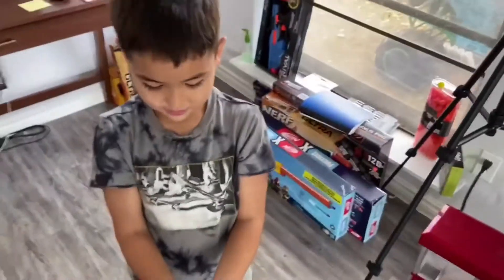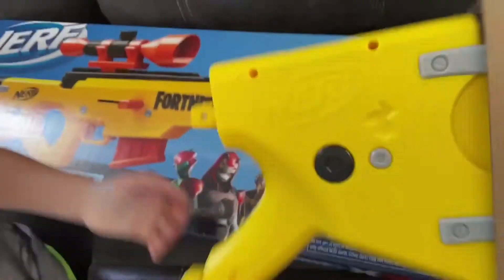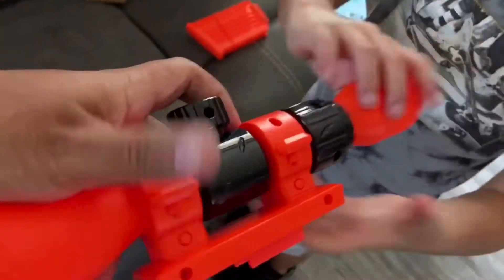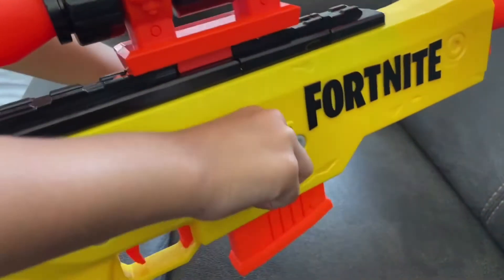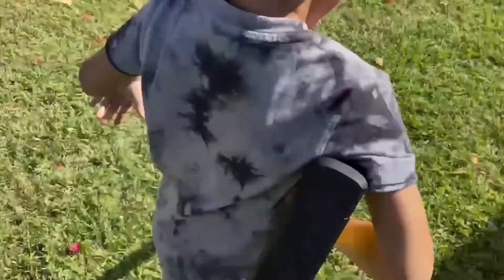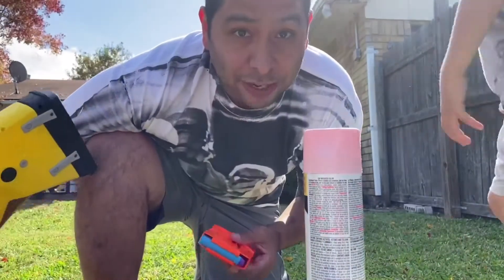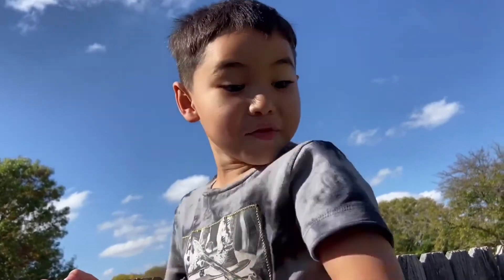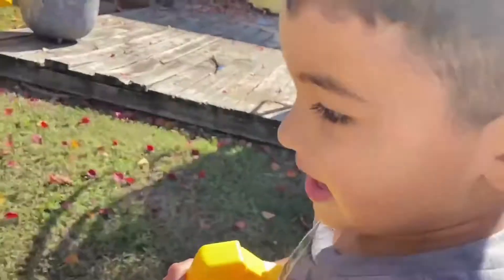The Fortnite Sniper Rifle Nerf Gun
Today we unbox the Fortnite Sniper Rifle Nerf Gun called the BASR-L. this Nerf gun is massive and looks just like the fortnite sniper rifle. lets test out the accuacy to see if its as powerful as the fortnite game version.